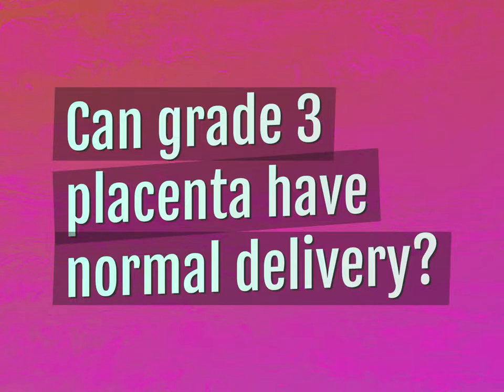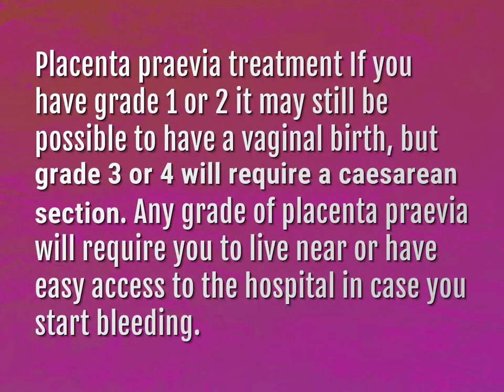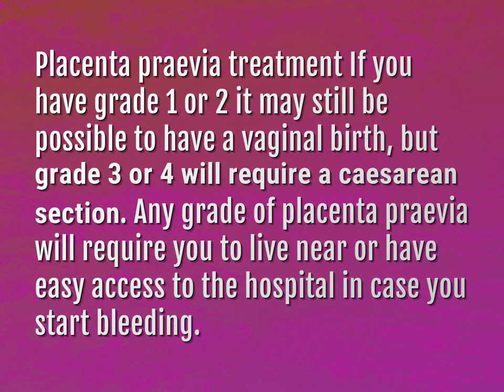Can grade 3 placenta have normal delivery?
James Webb (2022, August 3.) Can grade 3 placenta have normal delivery?
    WHYS.video